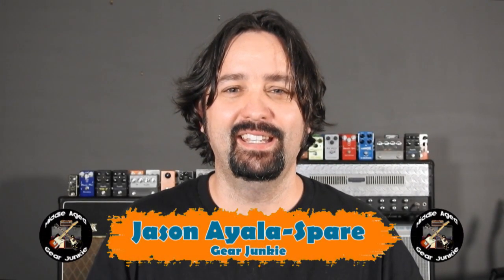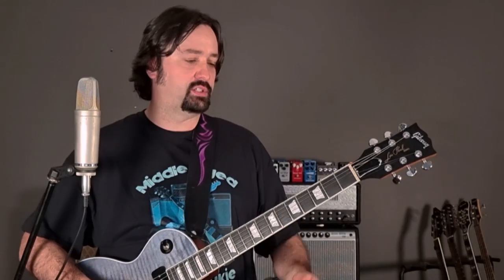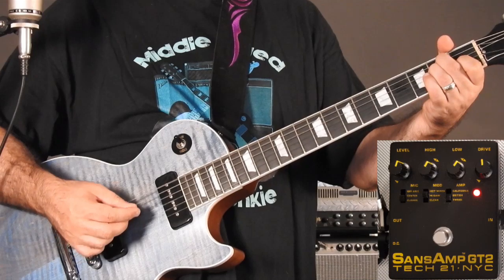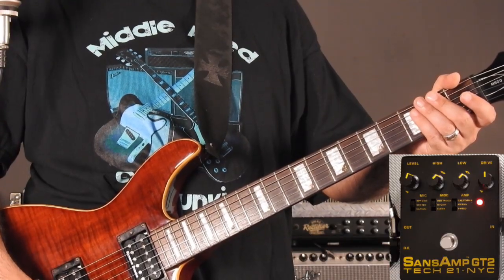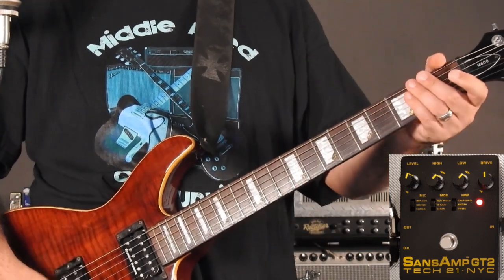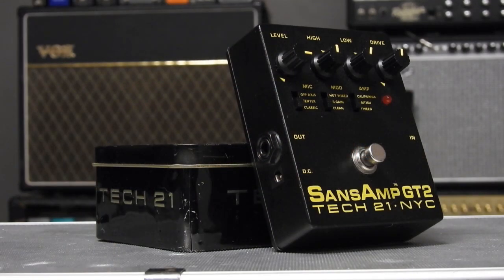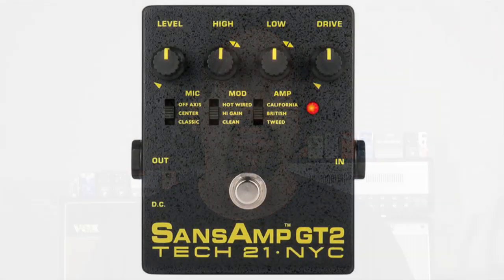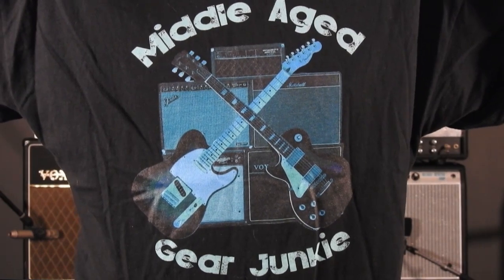Keep or Sell? Tech 21 Sansamp GT2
A long, long time ago in a galaxy far, far away a small rebel pedal company in New York created an all analogue amp and cab simulator. Years later, the dark side rose up in the form of digital modeling to challenge analogue technology. The question is, should we look to the past for our ampless guitar gigs, ie the Tech 21 Sansamp GT2 or trust the digital modeling path?